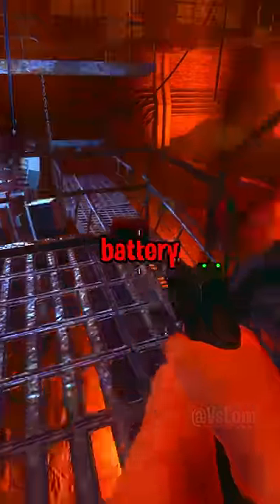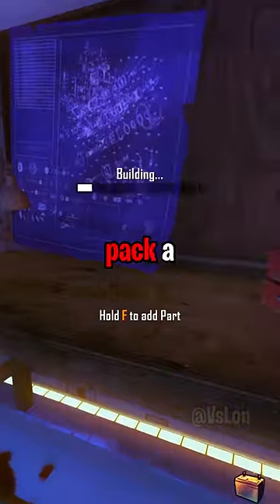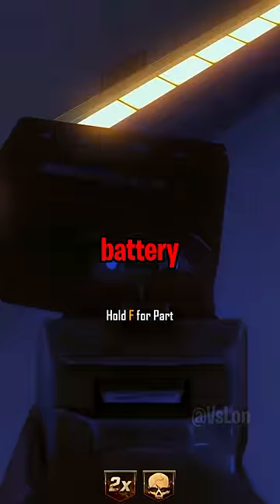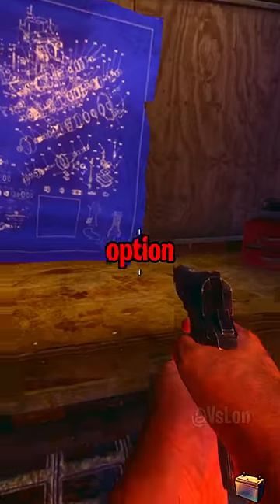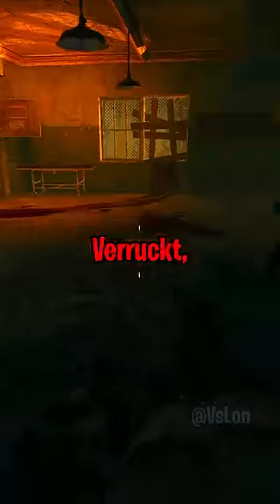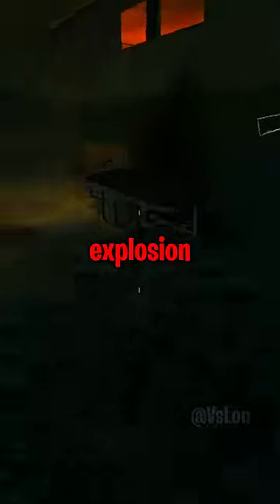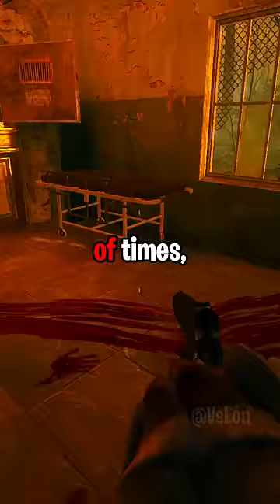5 Things You Probably Never Knew in CoD Zombies!